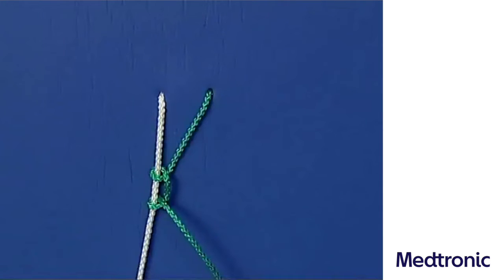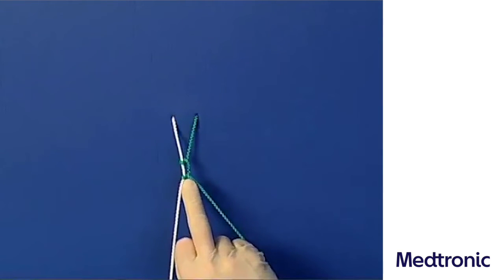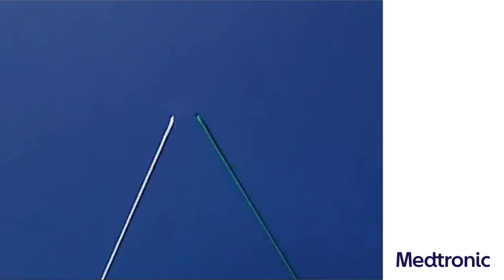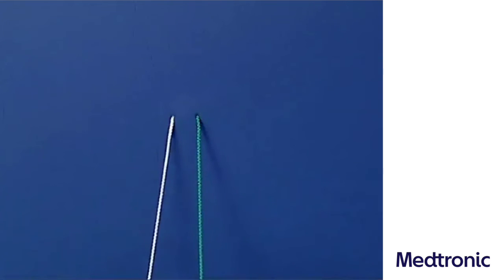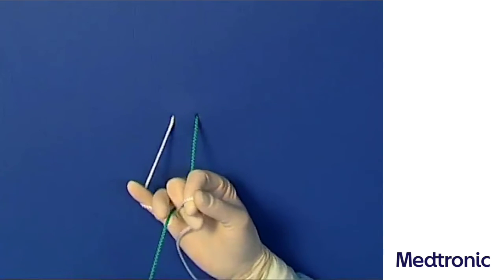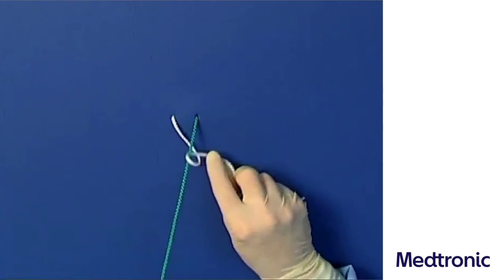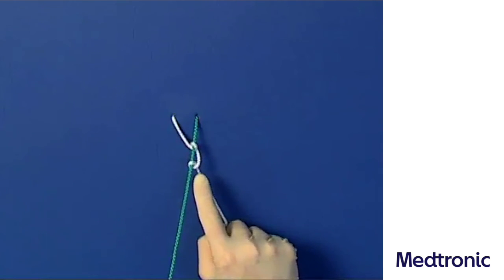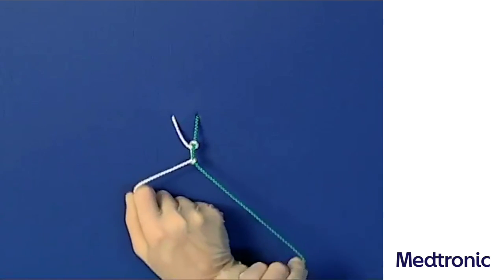Medtronic Suture Knot Tying: The slip knot